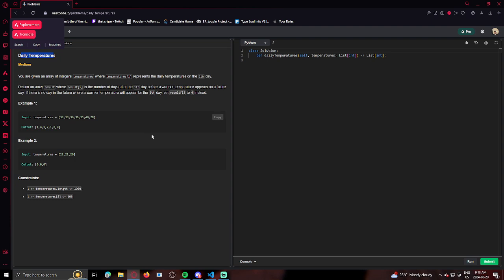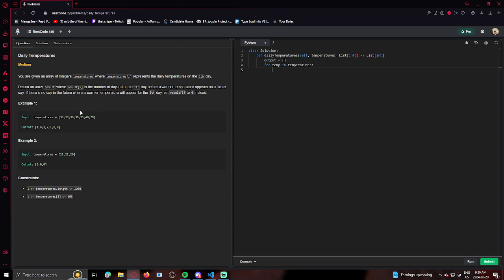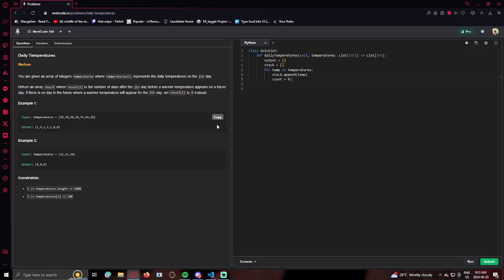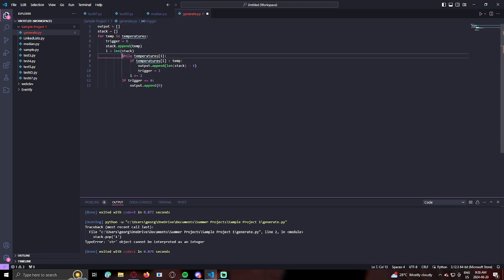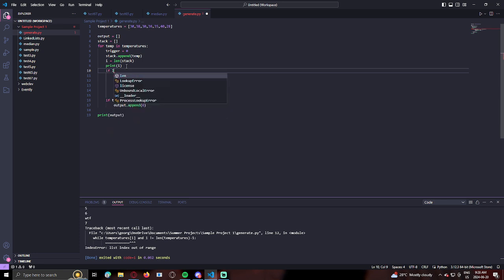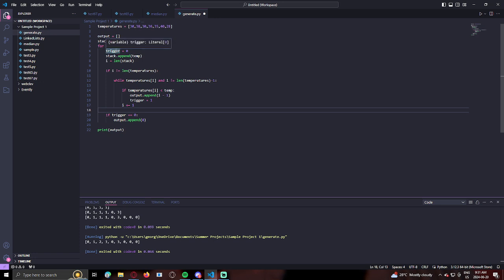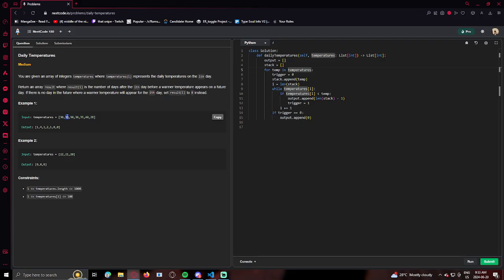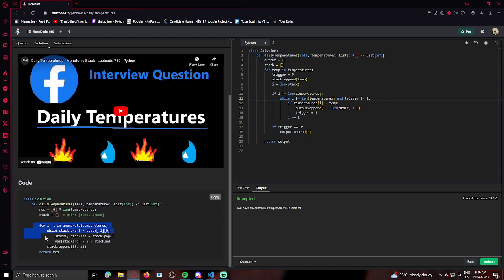NeetCode [Daily Temperatures] - Day 31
1 full month later